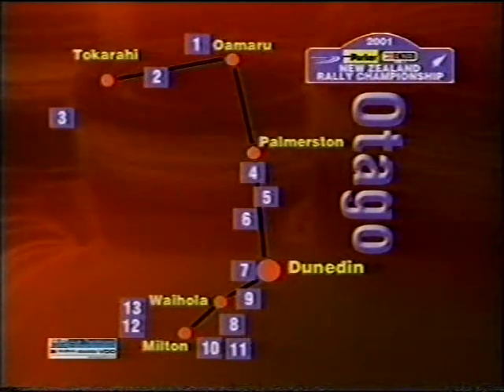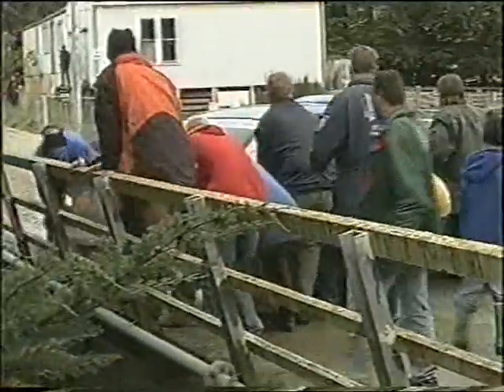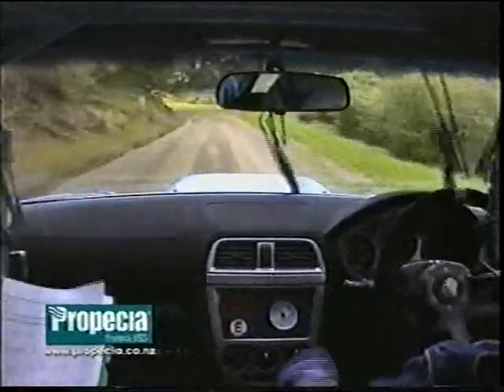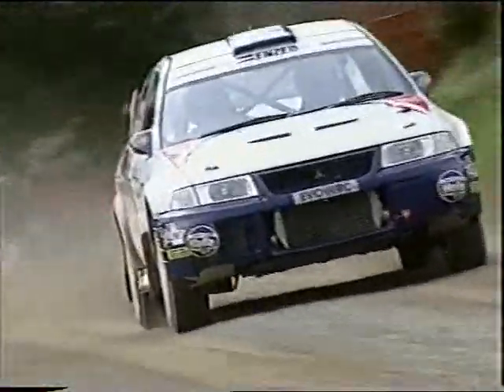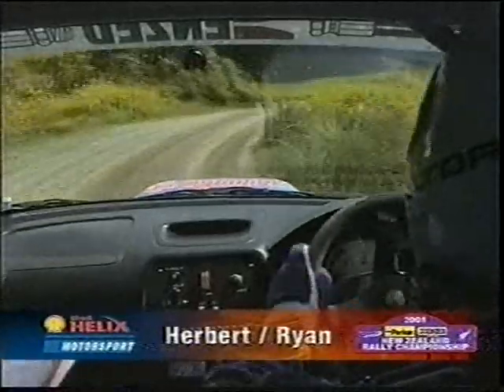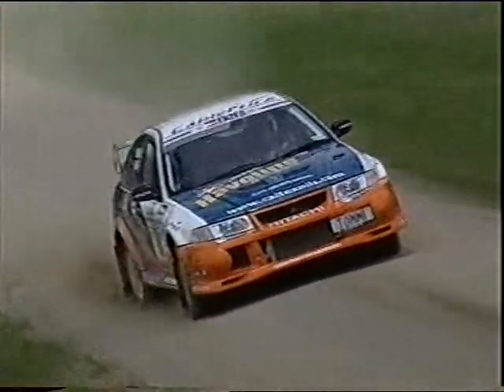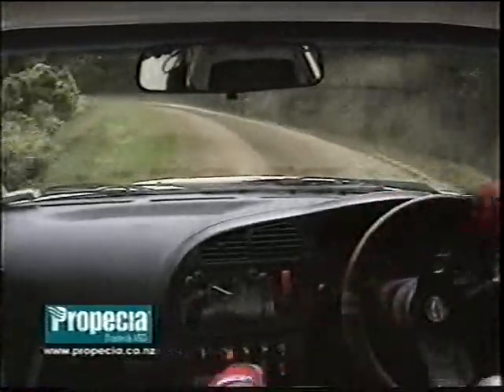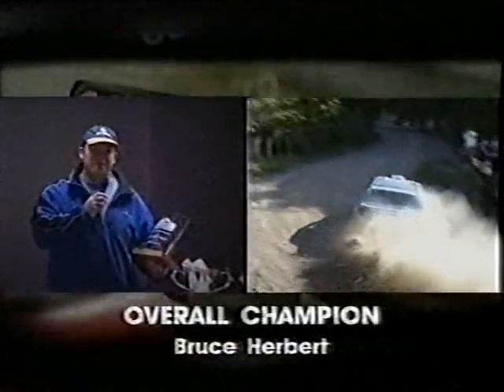2001 NZRC | RD5 Daybreaker Rally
The final round of the 2001 New Zealand Rally Championship, the Daybreaker Rally